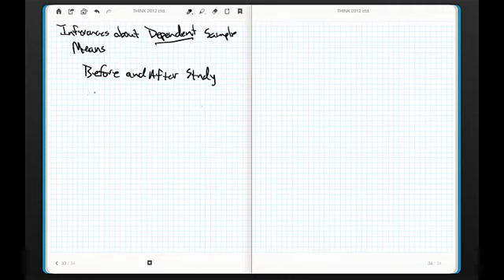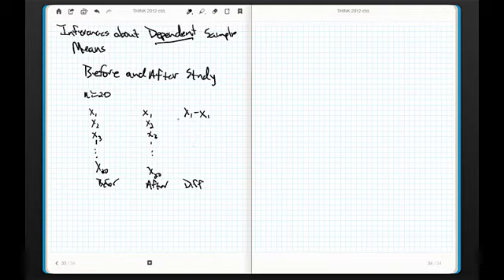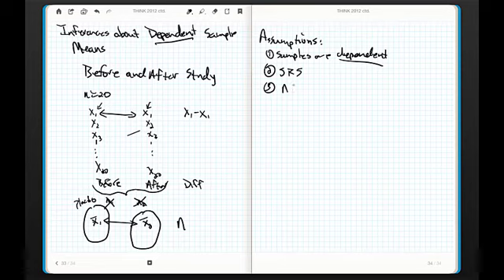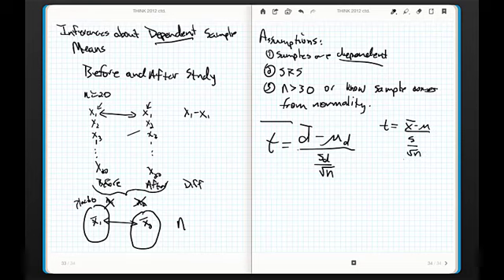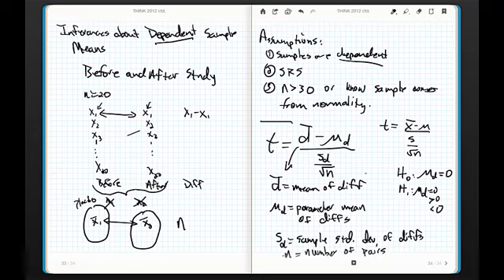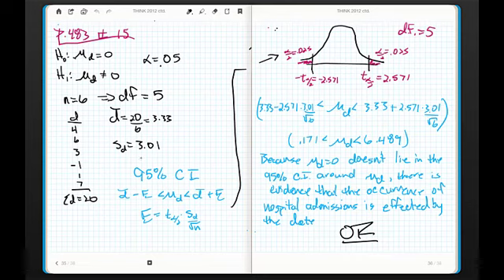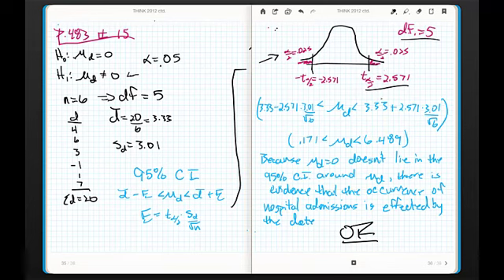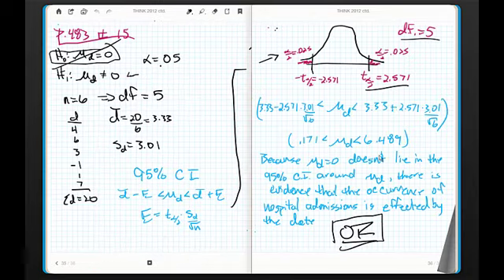Statistics Chapter 9.4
Dependent Samples T Test